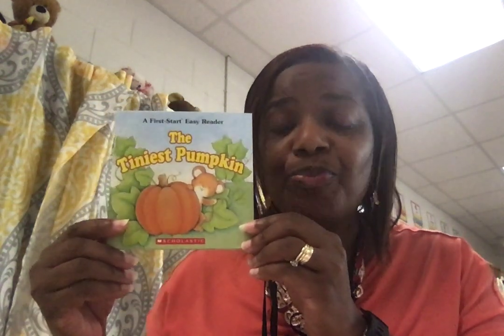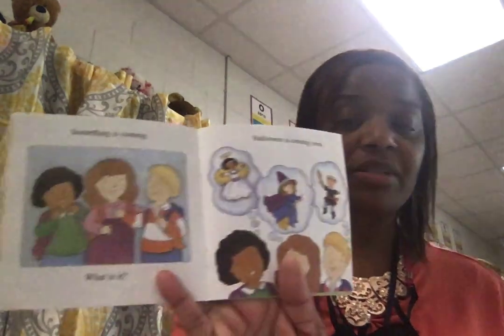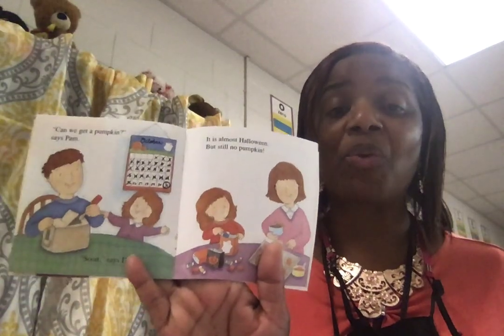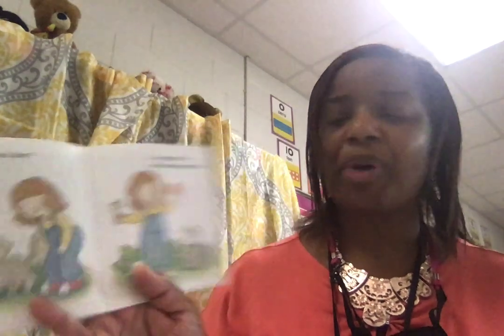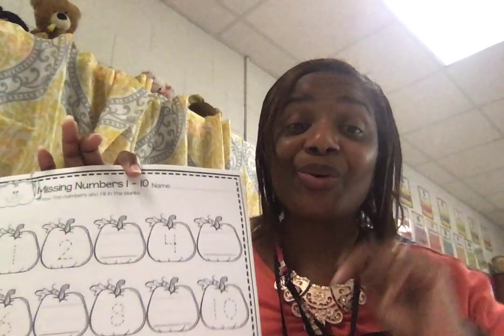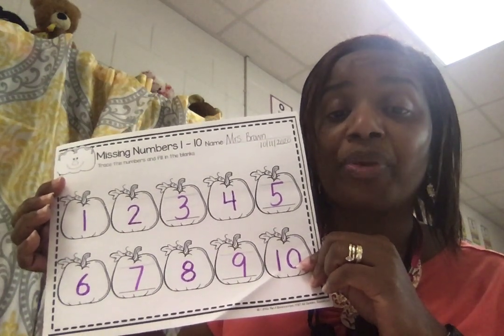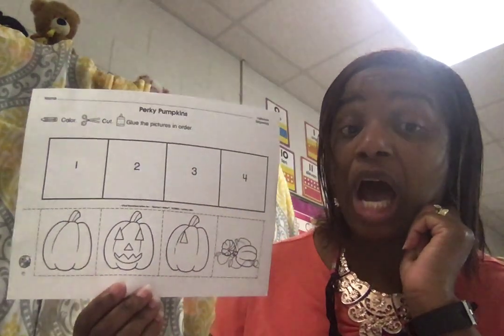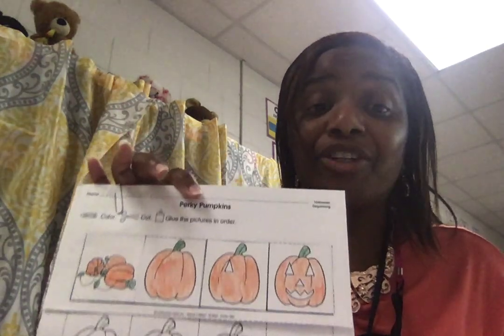Tiniest Pumpkin and Perky Pumpkins Sequencing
Lets' see how small the pumpkin really is as we put pumpkins in order.